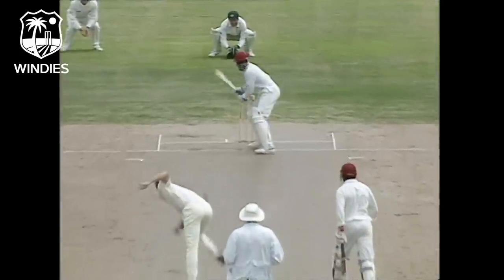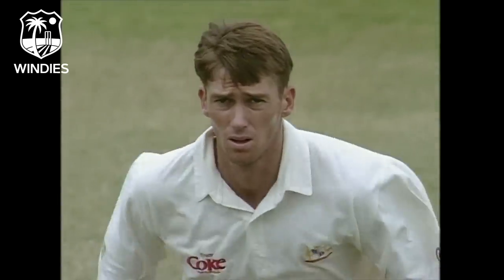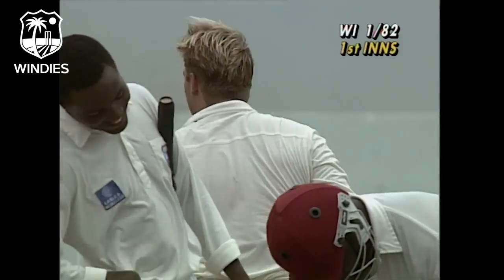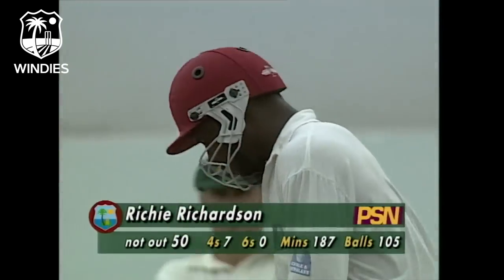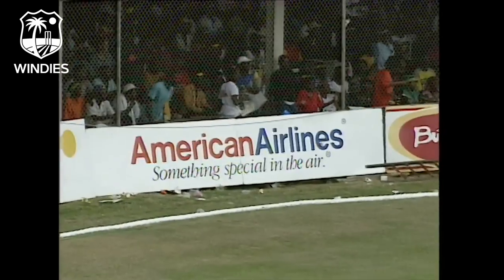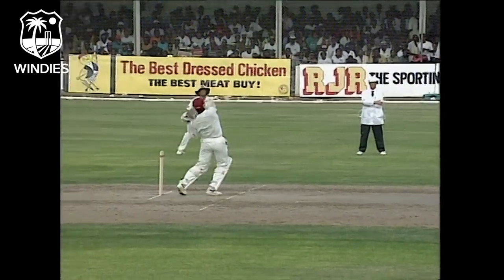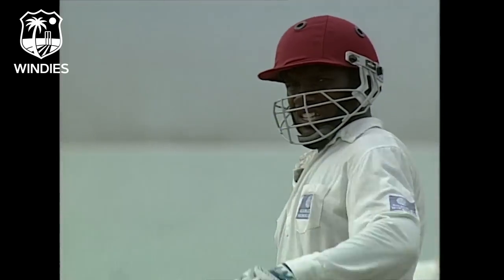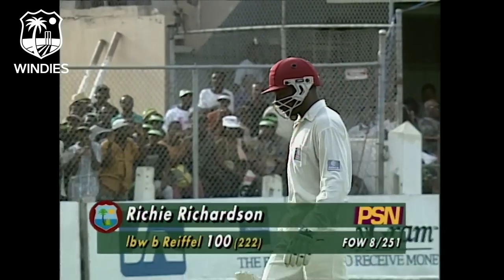Century against Shane Warne & Glenn McGrath! | Richie Richardson Hits 100 | West Indies v Australia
Captains innings for West Indies, as Richie Richardson scored 100 against Australia in 1995.